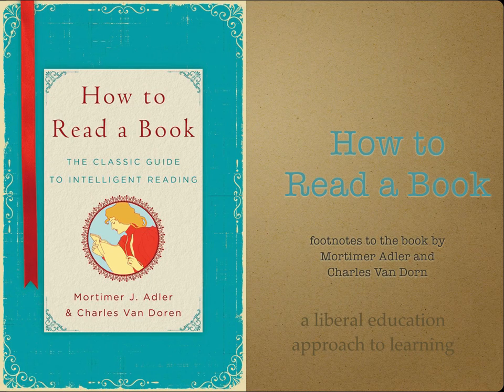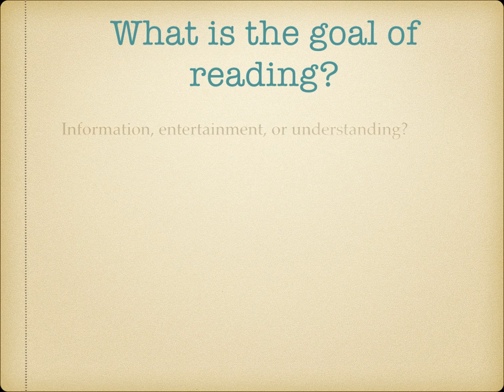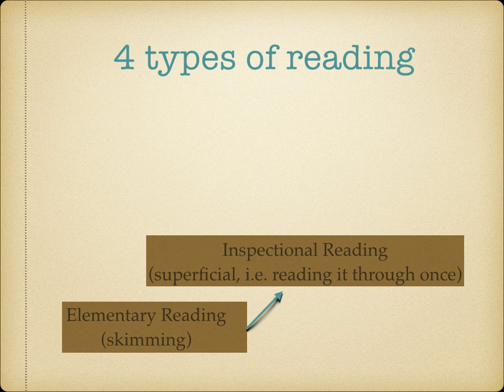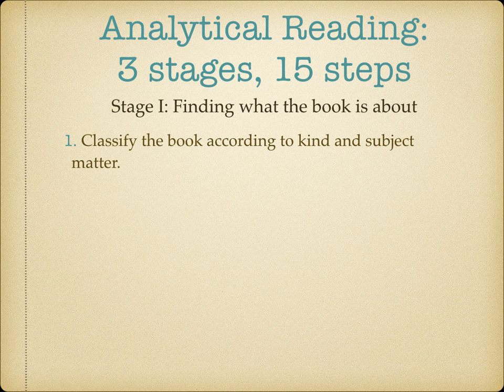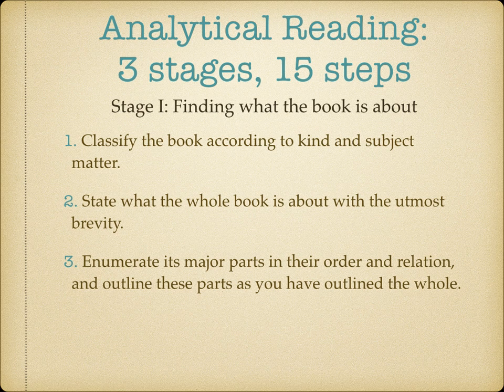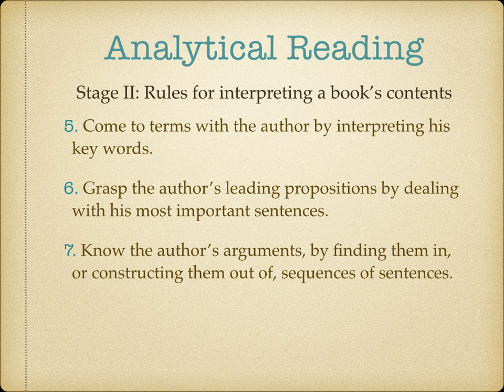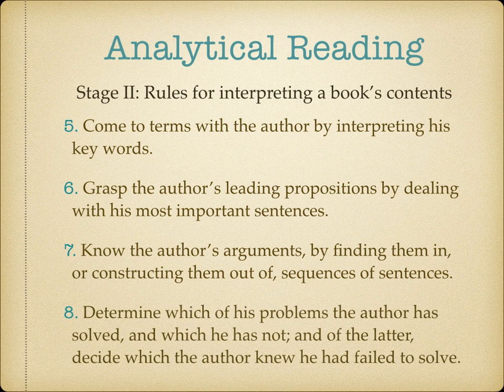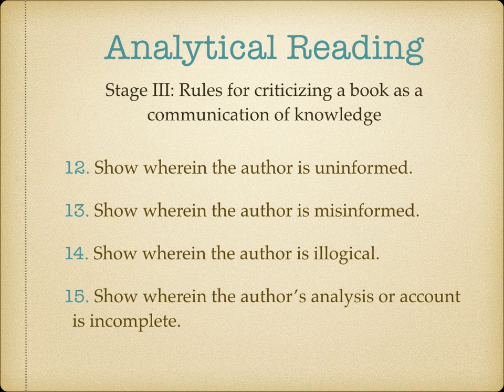How to Read a Book slideshow